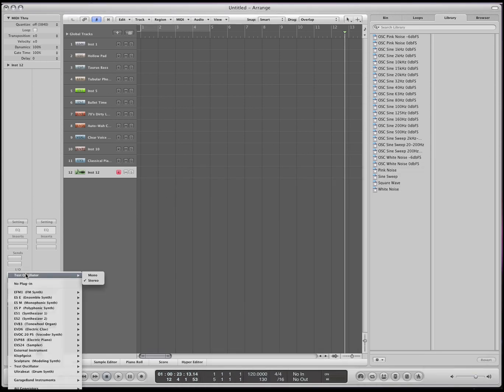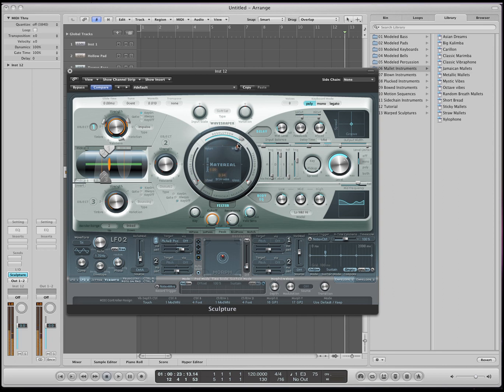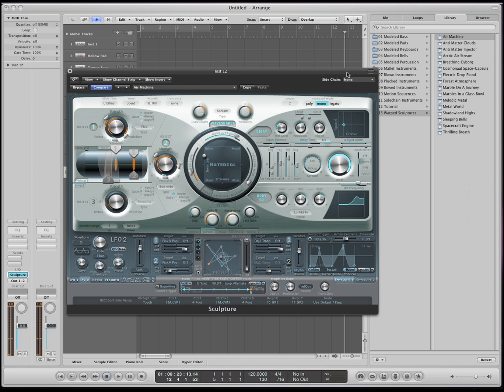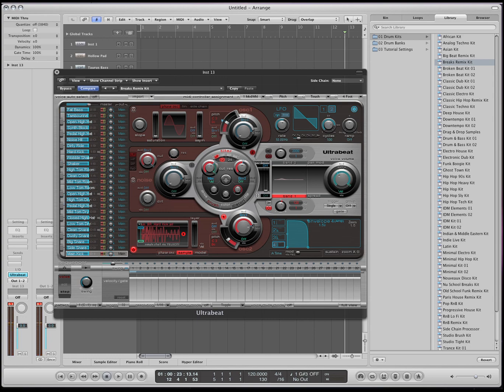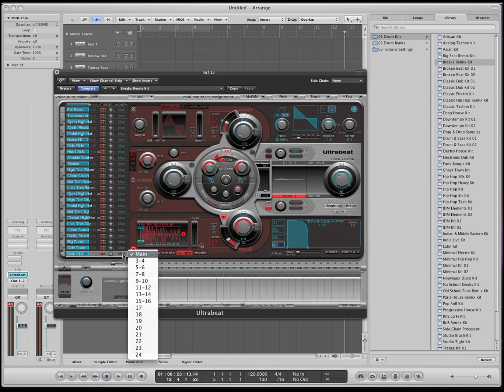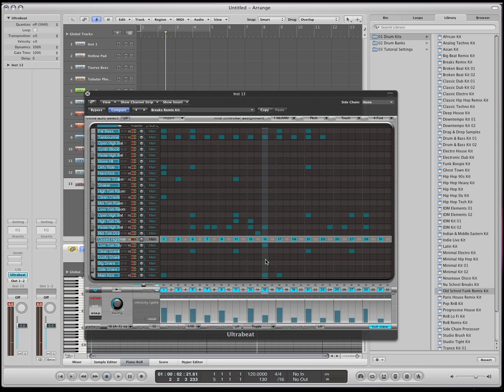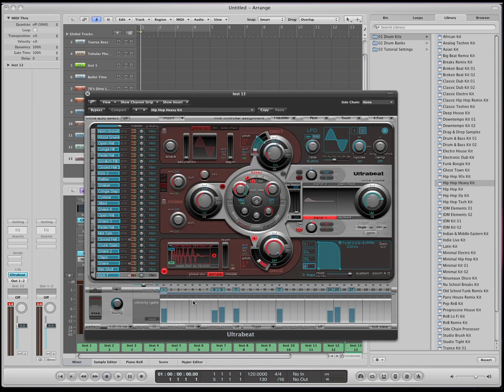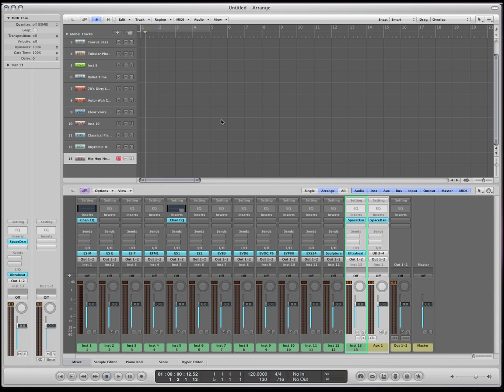13/22-Beginner to Advanced Logic tutorial in 5 hours